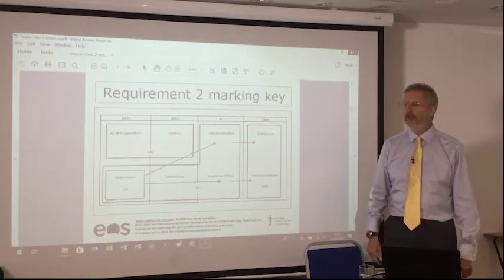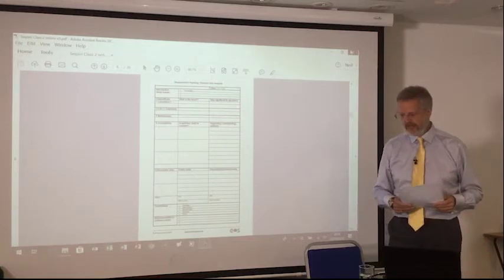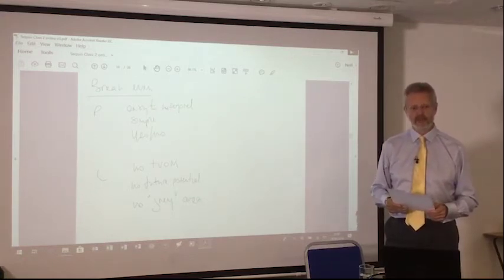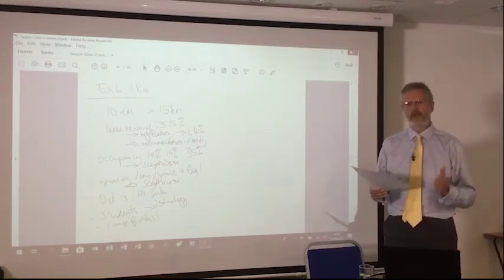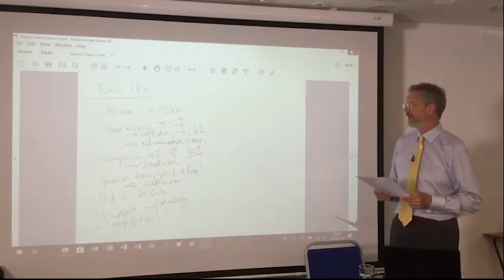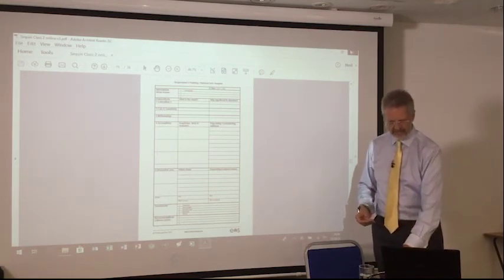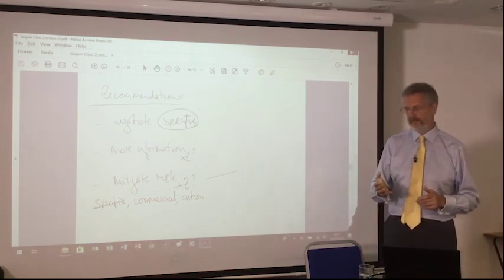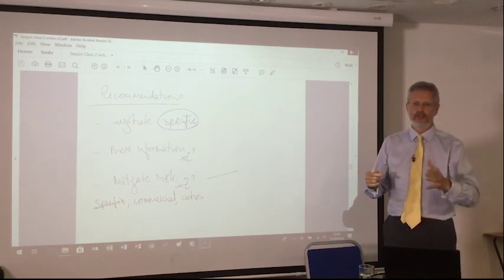Sequin – R2 planning sheet and discussion – Traini